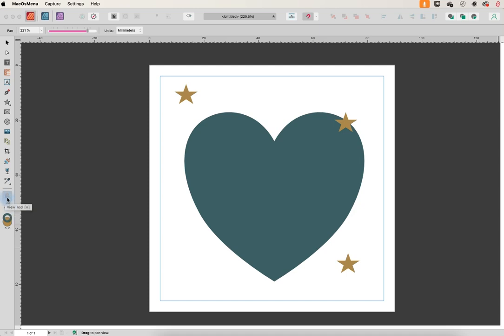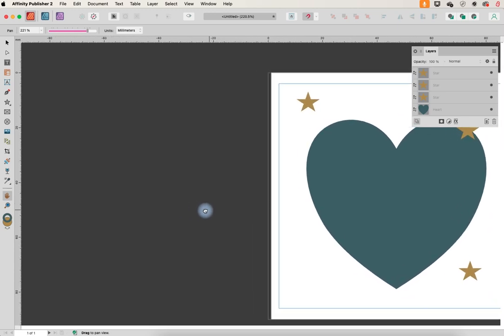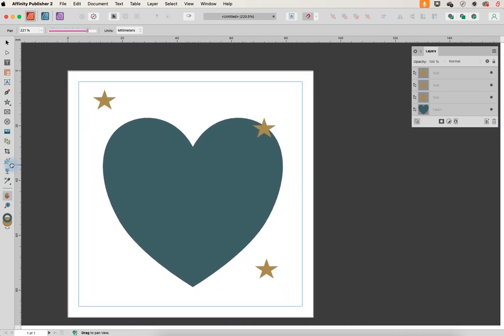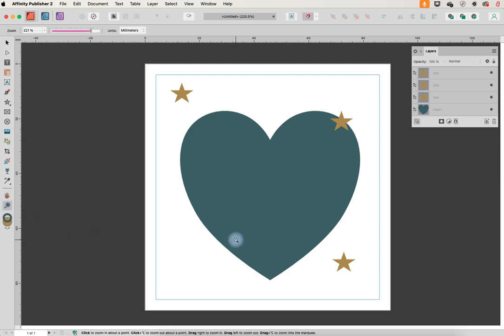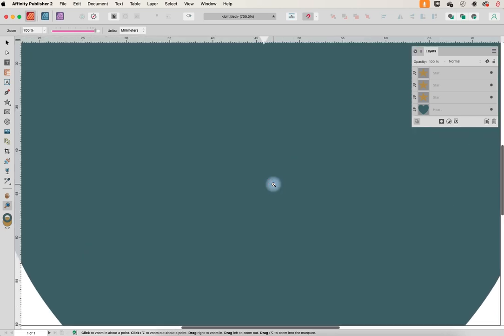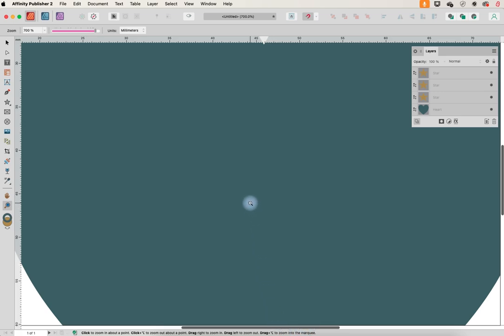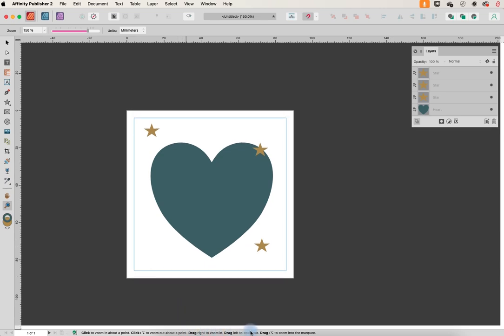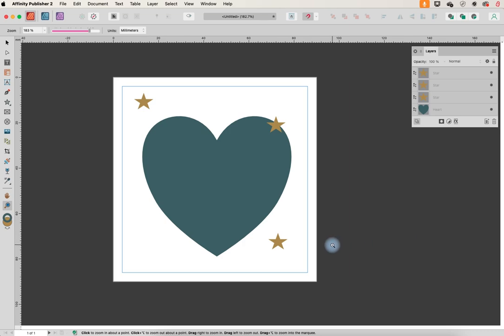Zoom & View Tools | Affinity Publisher Toolbar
In the final of this series of videos exploring the left toolbar, we look at two tools that help you navigate your document.
The view tool drags your canvas around your workspace.
The zoom tool allows you to zoom in and out in two different ways.